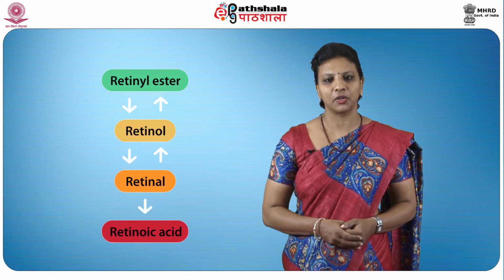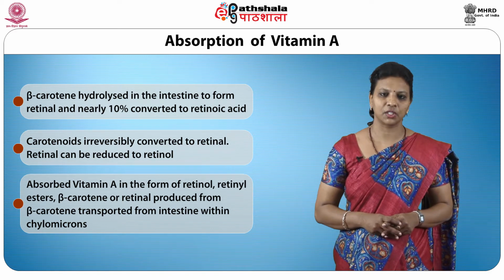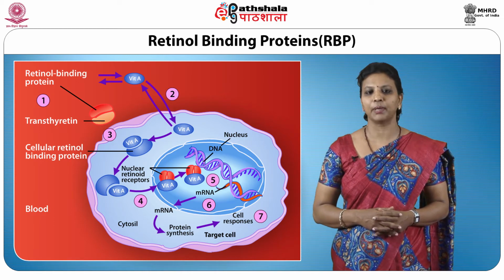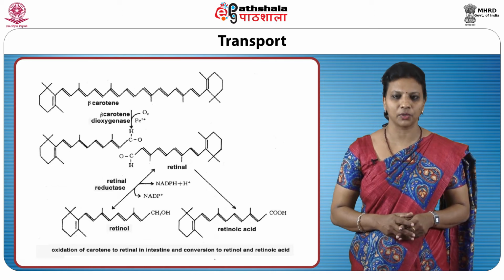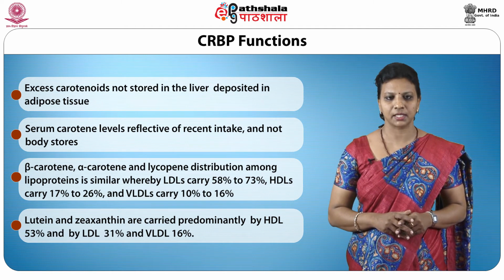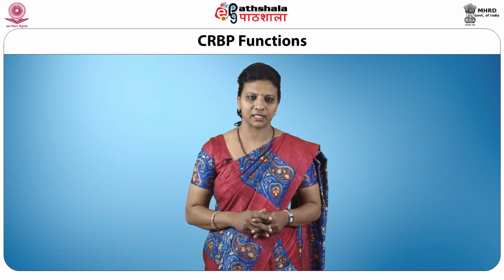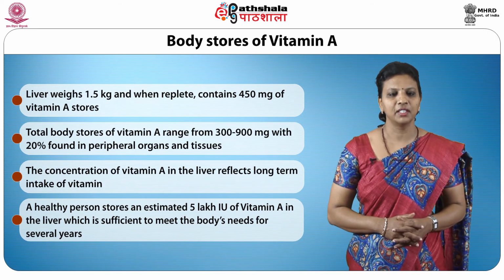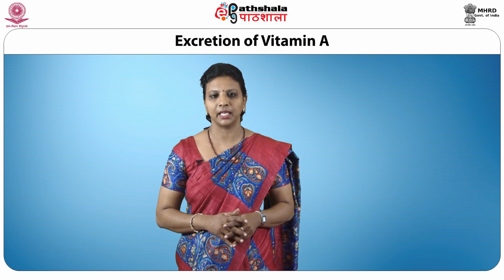M-02.Utilisation,transport,metabolism, storage and excretion of Vitamin A